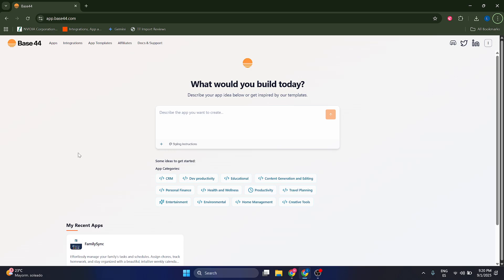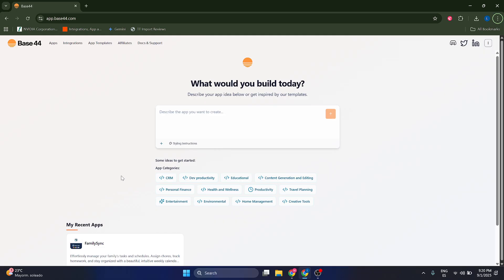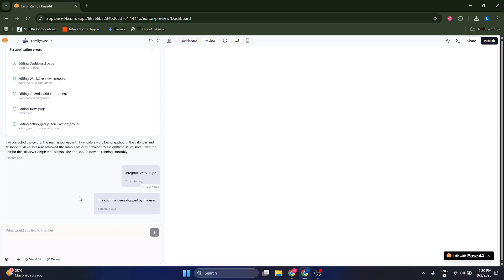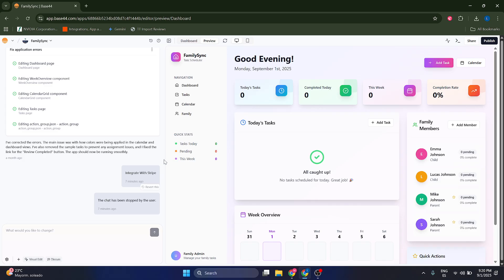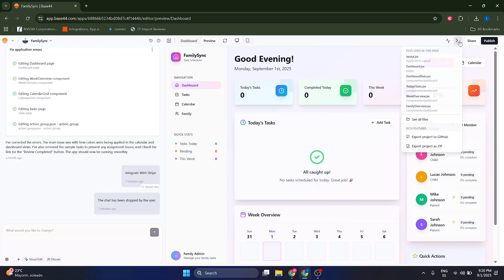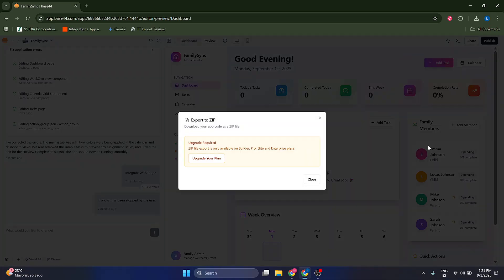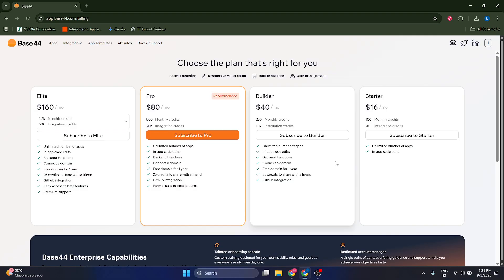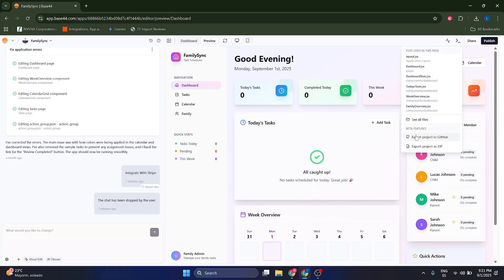How to Import/Export Project in Base44 (Full Guide)